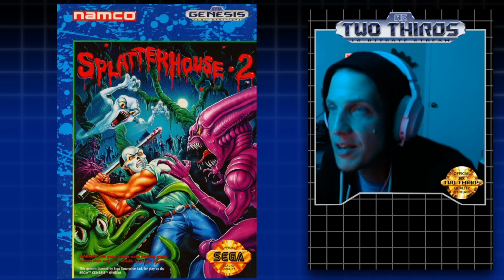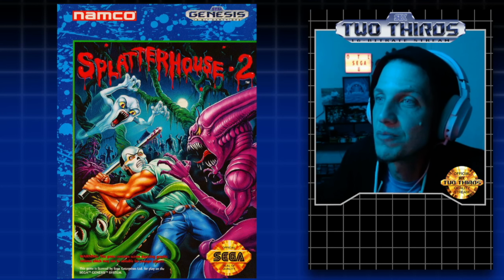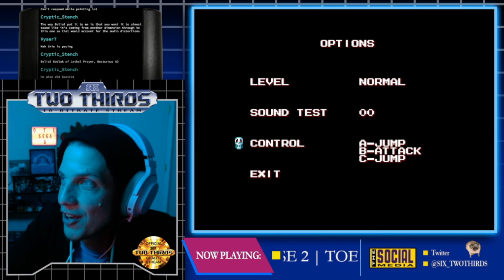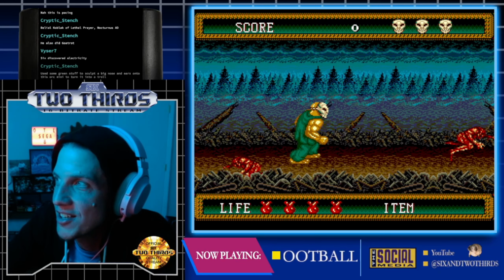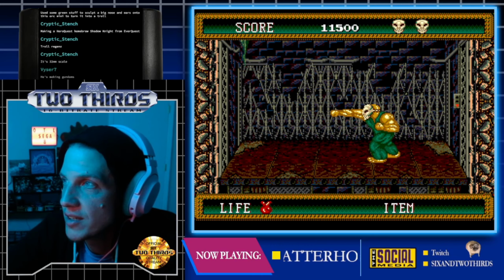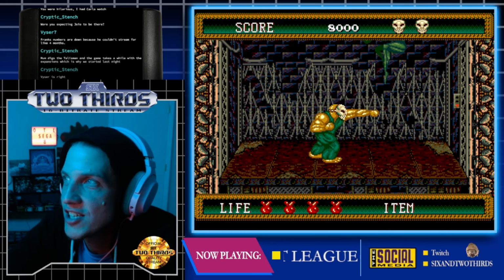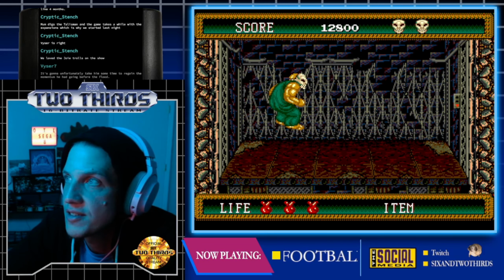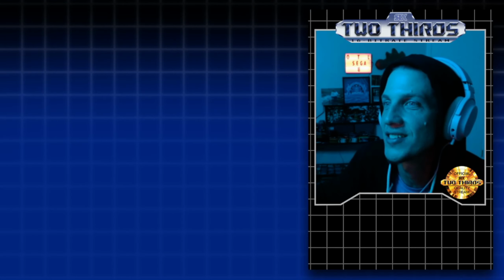Splatterhouse 2 | "Sega Genesis Retrospectives" | Outside The Lens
Not a turd.